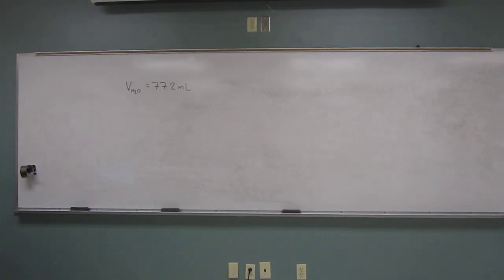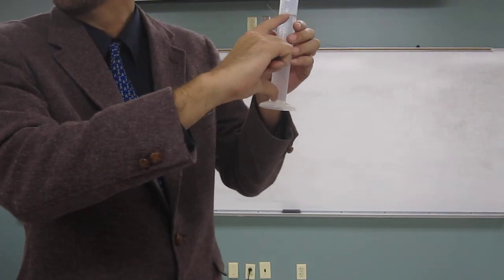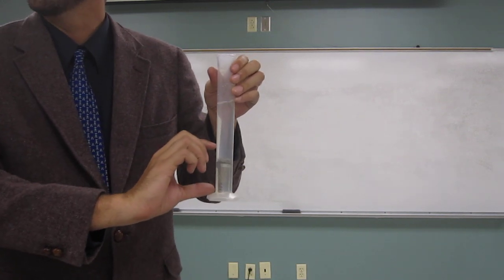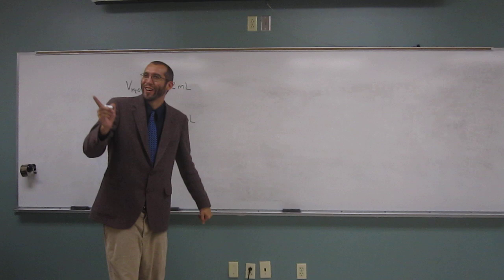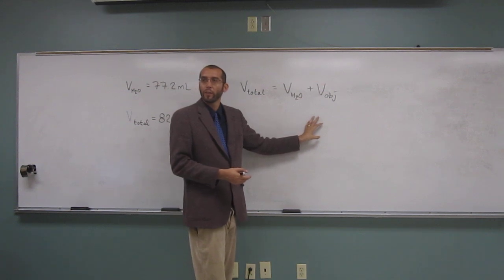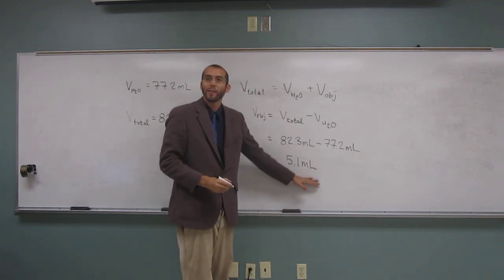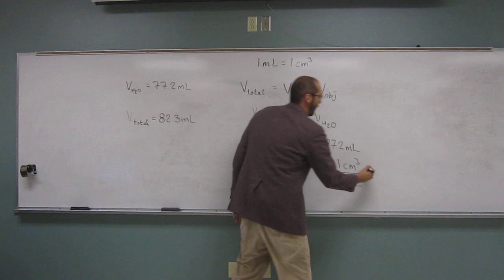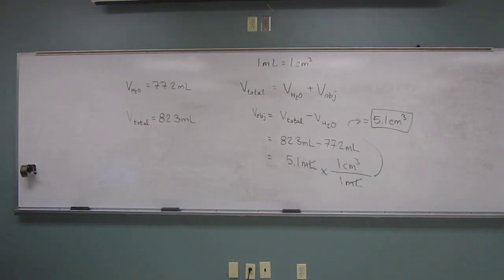Volume of Irregular Object by Water Displacement 001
Calculate the volume of an irregular object by water displacement.